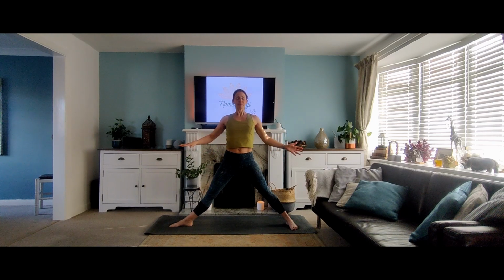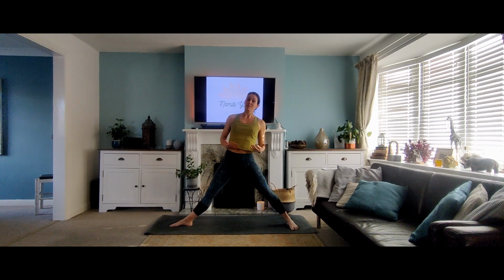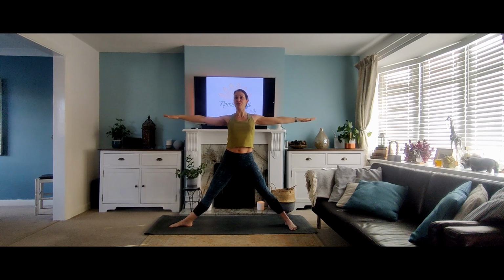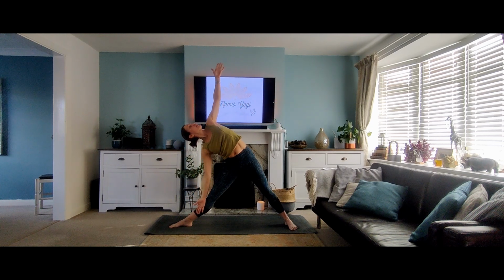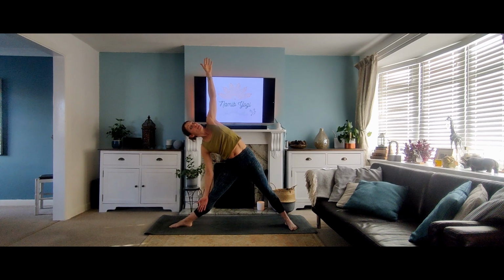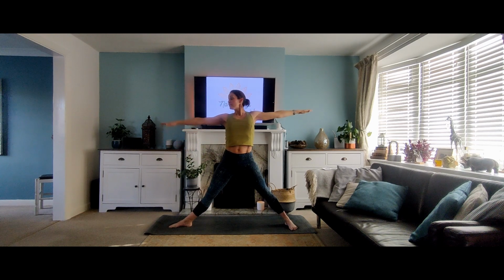Yoga The Best Triangle In 8 Mins!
Hi guys!

Welcome to a new video, all about the best way to get the full effect of Triangle.

Here I share the best way to set yourself up for Triangle and get into the pose so that you can really work the body. It also includes a couple of popular mistakes I have seen while teaching.

I hope you enjoy this video and as always I would be very grateful if you would consider liking, sharing and subscribing, and don't forget to turn on the notification bell so you don't miss any future uploads.

Irene X